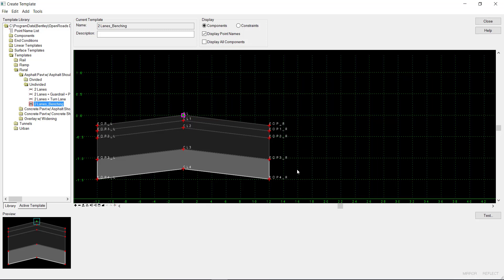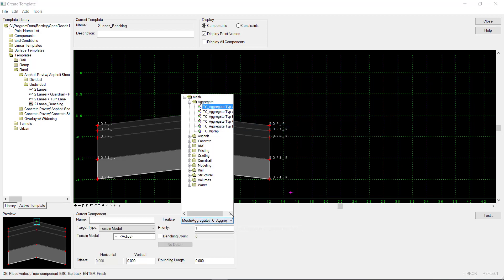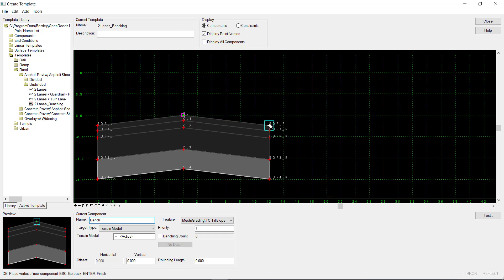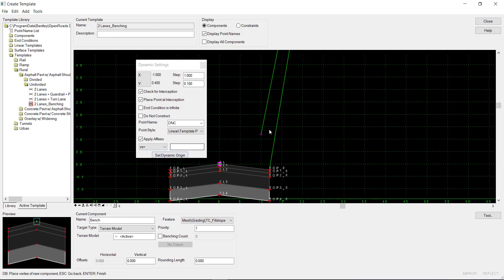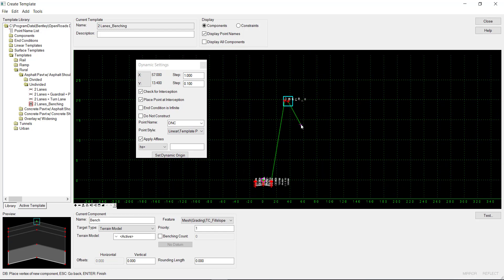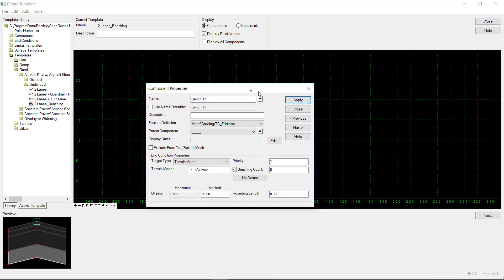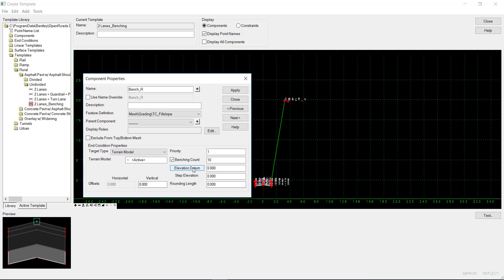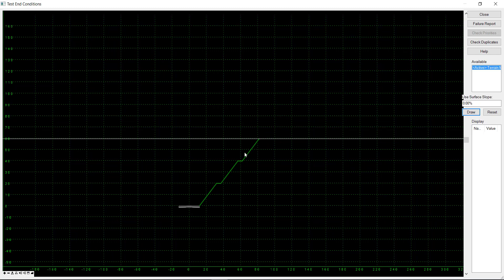Template End Condition Benching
This video gives an example of creating an end condition that creates a bench at a specified vertical distance.